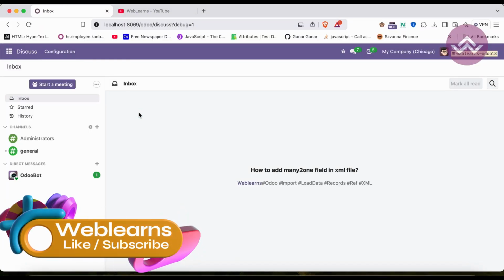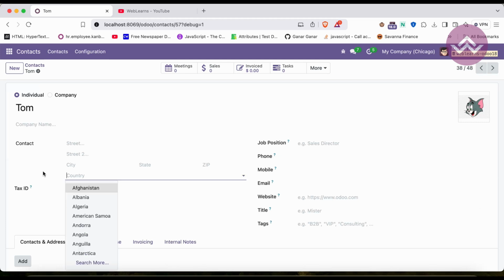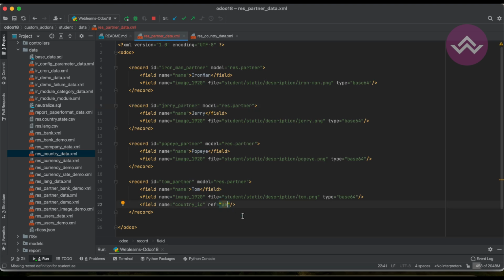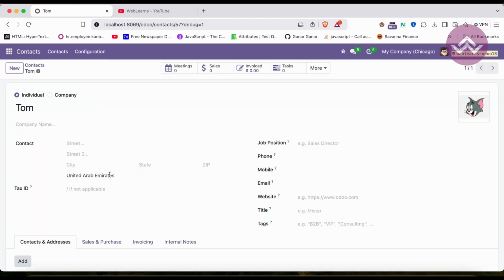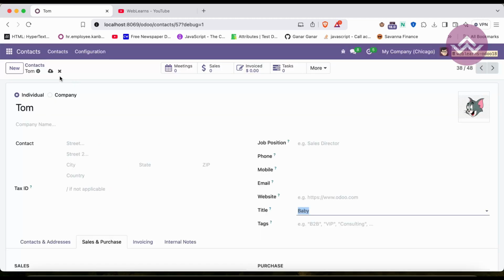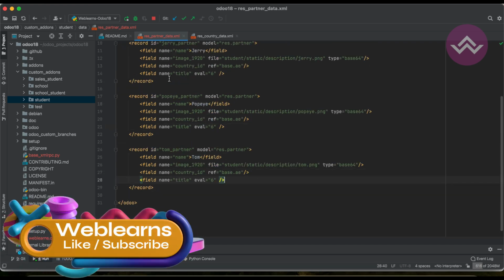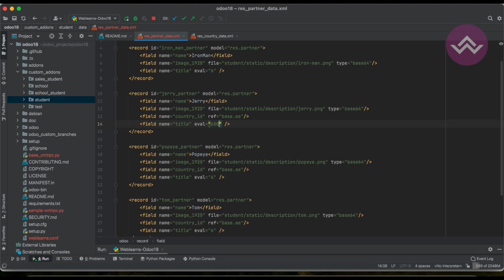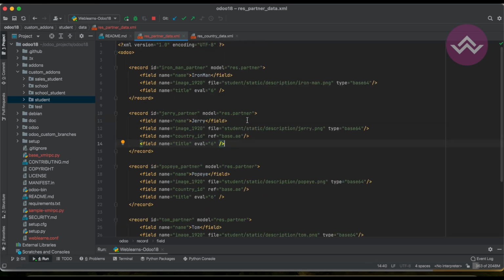How to add many2one field to create records using XML file in Odoo | Odoo Tutorial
How to use ref attribute in xml file to create record, add many2one field or m2o field to create record,
Learn how to add a Many2one field when creating records using XML files in Odoo! This tutorial explains how to link your records to other models using the Many2one field, the proper syntax for referencing related models, and best practices for avoiding errors. Ideal for Odoo developers, this guide simplifies the process of setting up relationships between models via XML. Watch now to enhance your Odoo module development skills and master XML record creation with Many2one fields!

Odoo XML Many2one field, add Many2one field in XML Odoo, Odoo XML tutorial, Many2one relationship in Odoo, XML file Odoo, Odoo module development, linking models in Odoo XML, create records with Many2one Odoo, Odoo developer tips, XML relationships Odoo

In case you missed previous discussion about How to add eval attribute and add image to create records using XML file in Odoo | Odoo Tutorial, Please check below link.

Support me :-